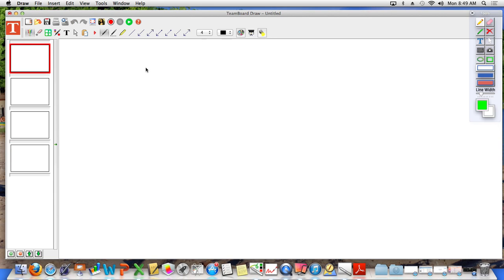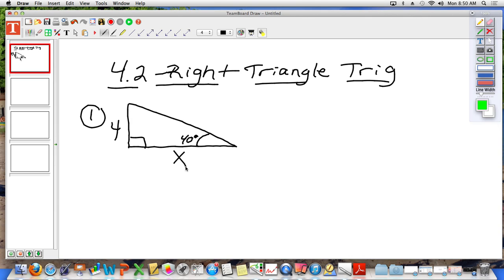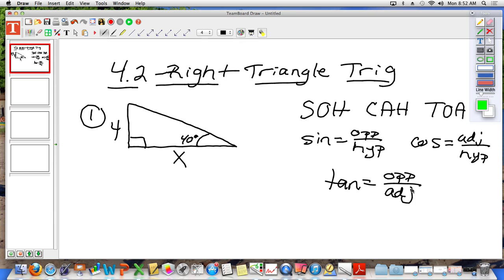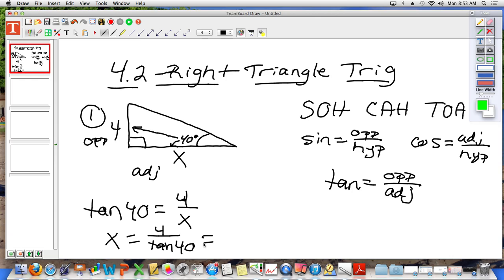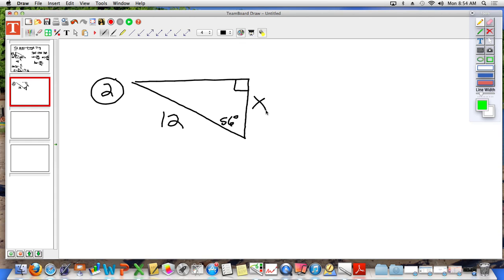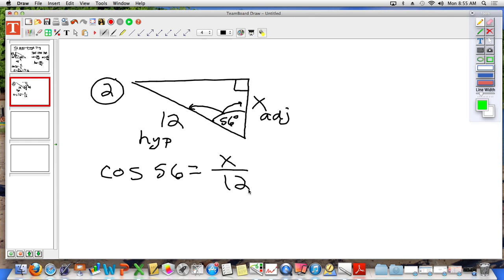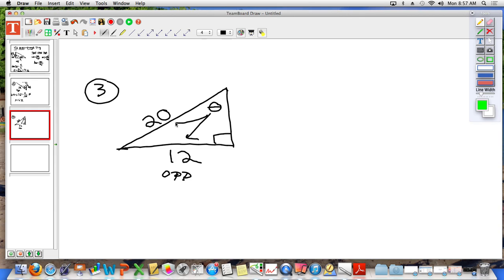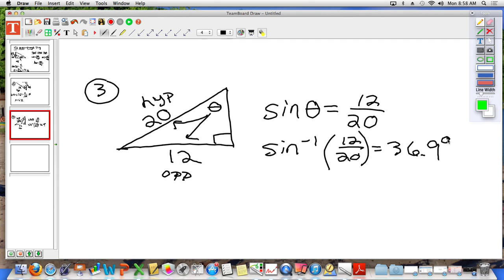4.2 - Right Triangle Trig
4.2 - Right Triangle Trig